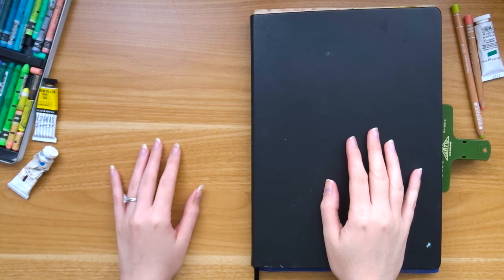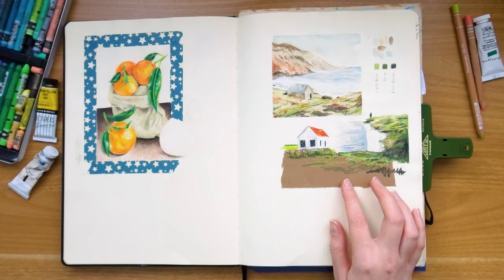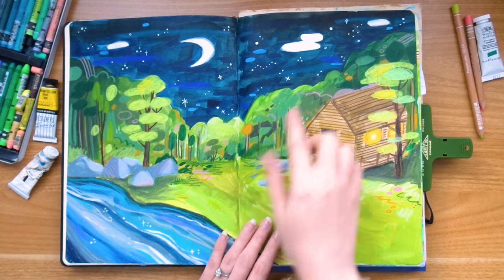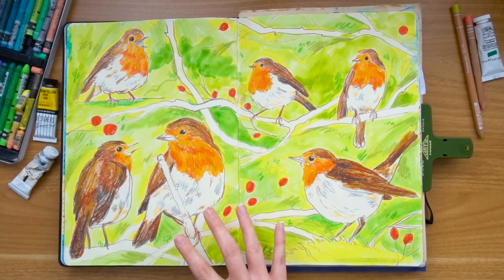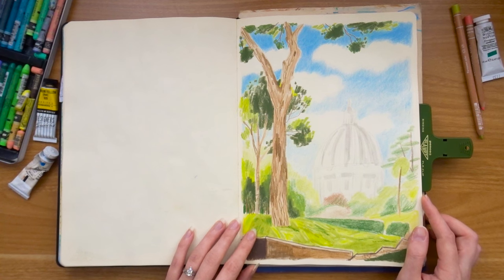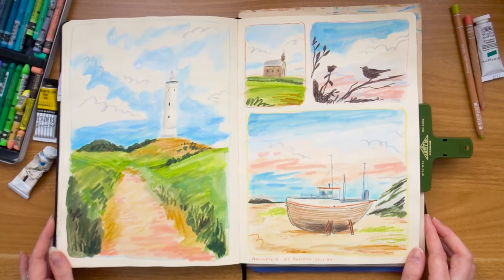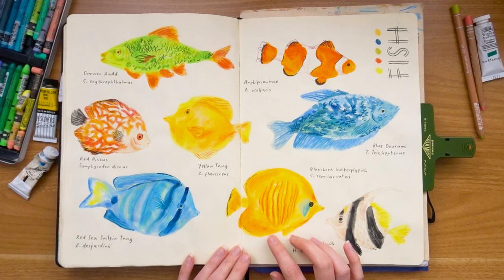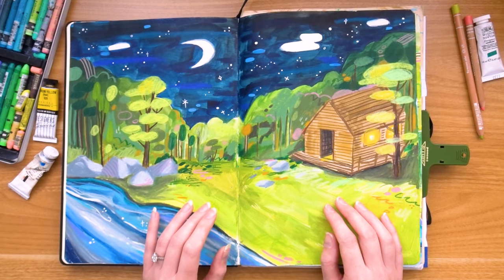Sketchbook Tour! A4 Royal Talens sketchbook & comparing old art 🎨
Hi all! I'm excited to share this sketchbook flip through with you all as it's been a long time coming! I started this large Royal Talens sketchbook way back in 2020 so it was about time I filmed a flip through the first half! It's also really cool to see my progression and development as an artist, from those tentative drawings as I tried Neocolors for the first time to how I create and use them now. I hope you enjoy watching! Katie x